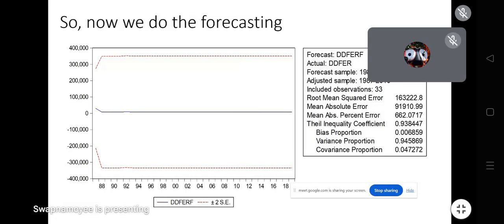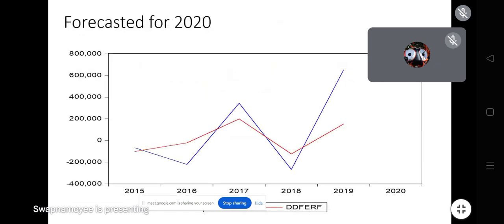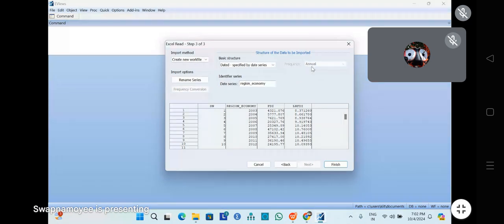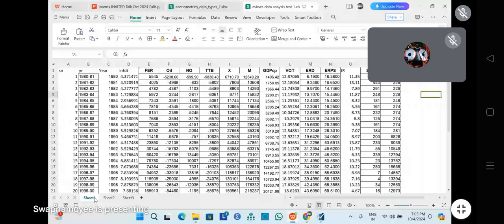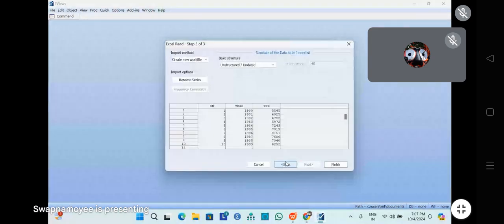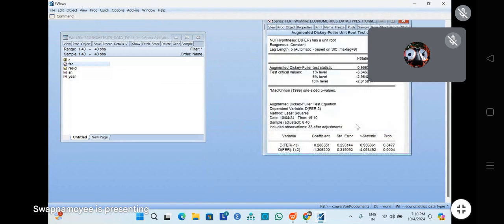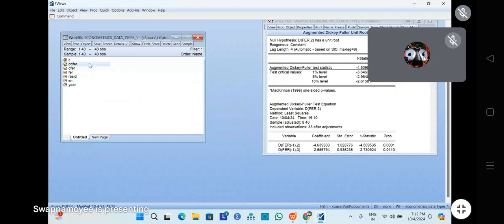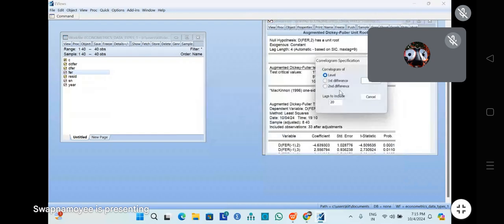Time series analysis through EViews By Dr Swapnamyee Palit, Faculty development programme by IPREMS